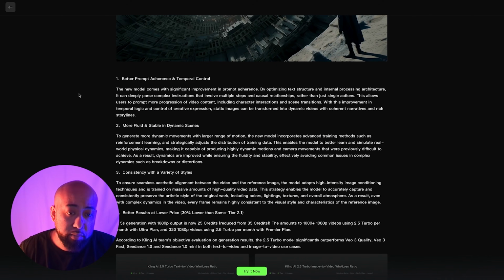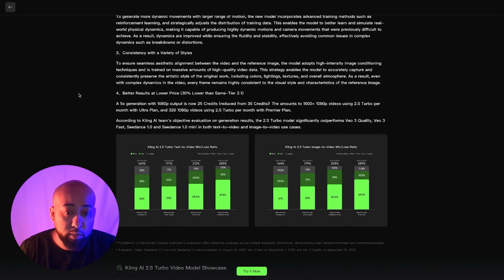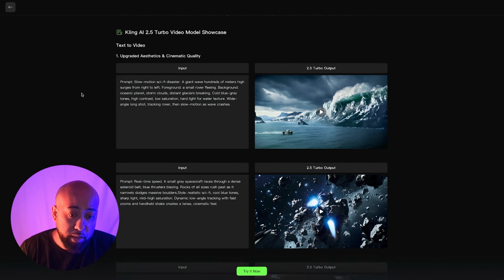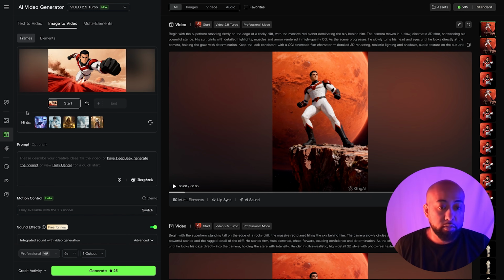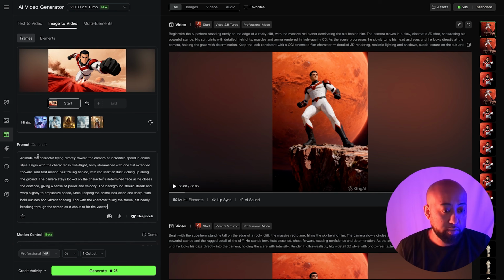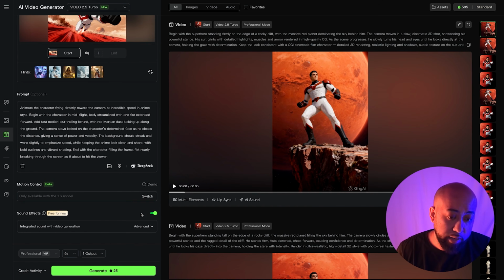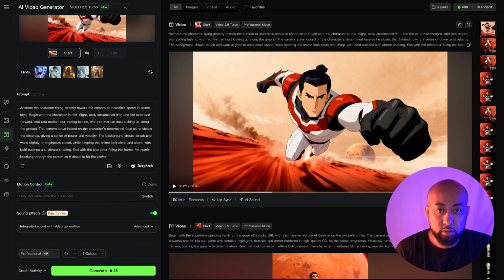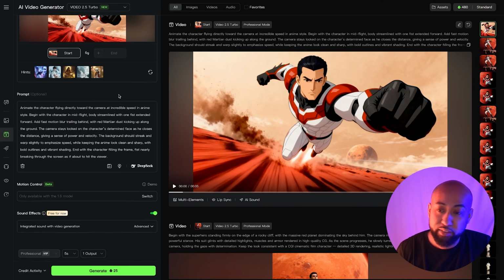Kling 2.5 Turbo Just Changed 2D Animation — Full Workflow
Have you ever wished you could create anime fight scenes like Dragon Ball, Ninja Scroll, Fist of the North Star, or Naruto? With KLING 2.5 Turbo you can bring that same kind of energy to life.

In this episode I walk through how to create anime action scenes in KLING, showing the process of building a fight moment with dynamic movement and cinematic shots.

KLING 2.5 Turbo shows why it is still one of the strongest tools for anime style animation, helping creators experiment with battles and storytelling in new ways.

If you love classic anime or want to learn how to make your own fight sequences, this breakdown will give you a look at how it’s done.